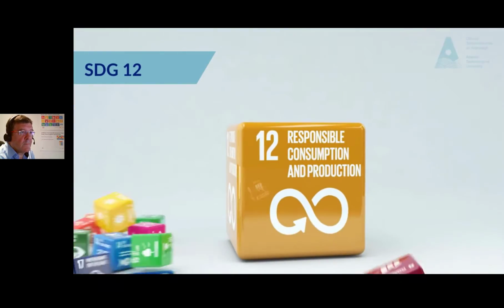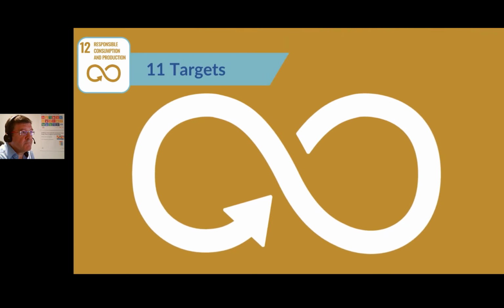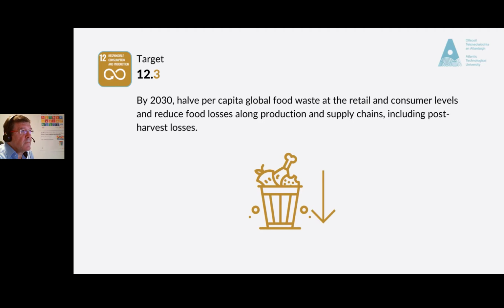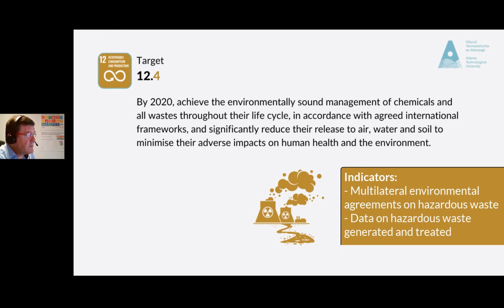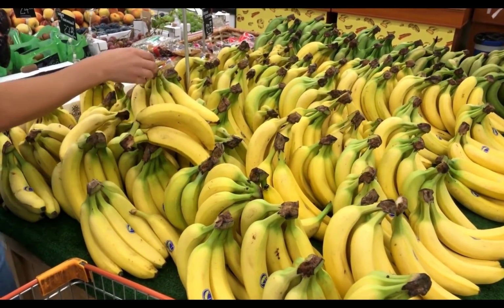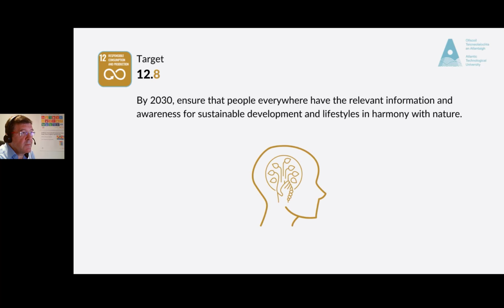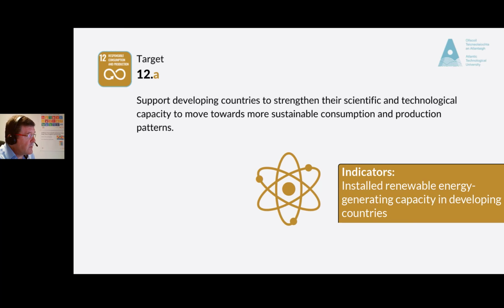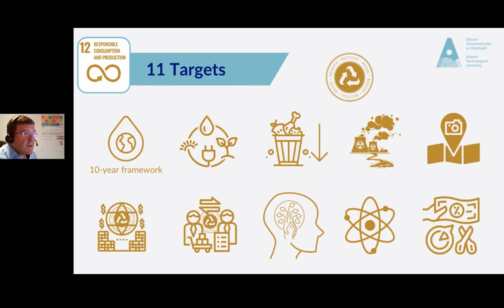The SDGs & partnership 1.2.5 (Goal 12)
In this video, John will provide an overview of SDG 12.